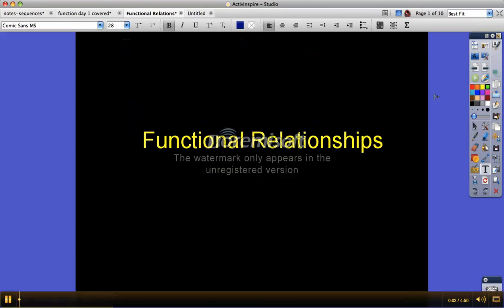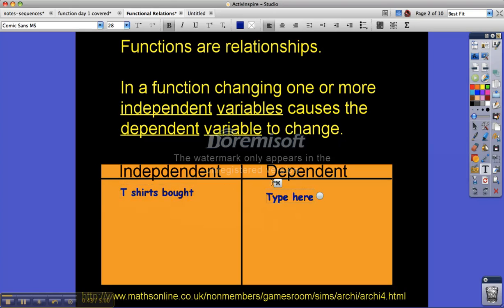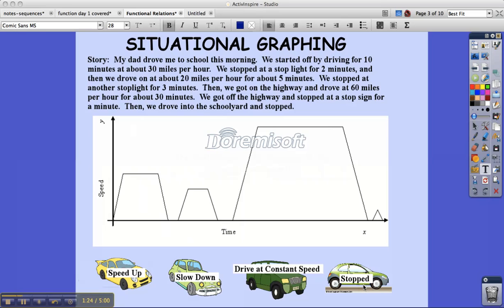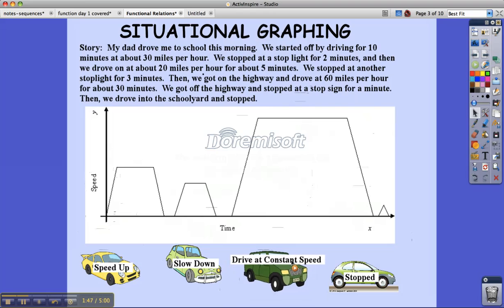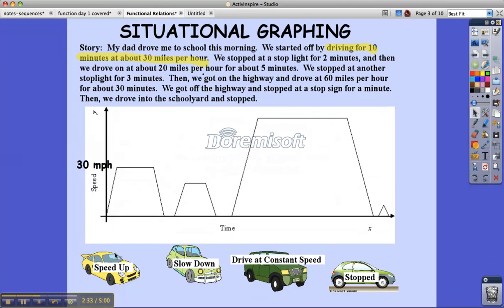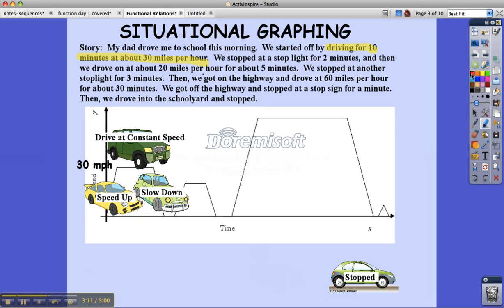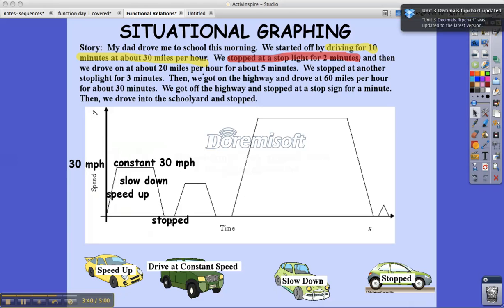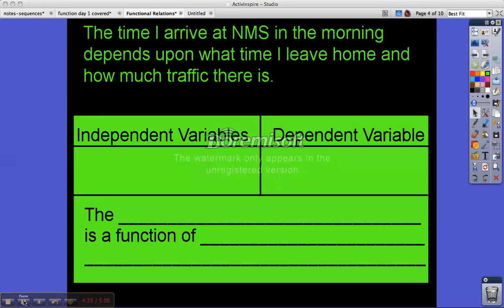Day 2 Functions pt1